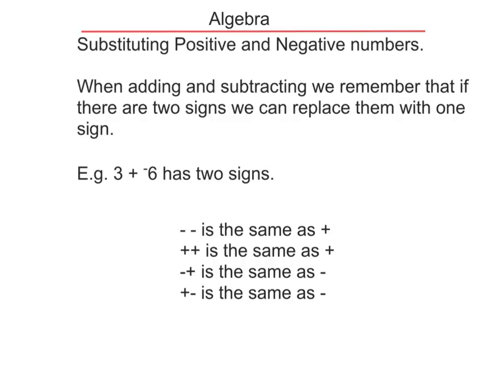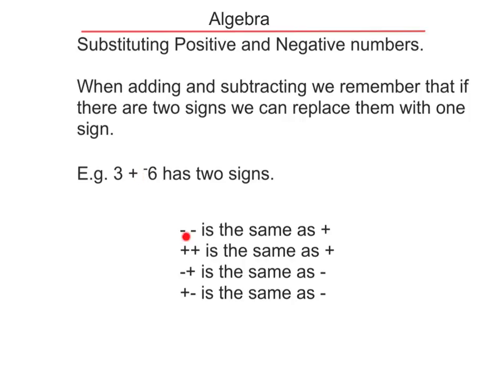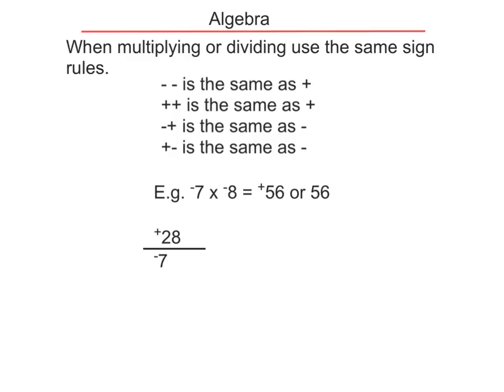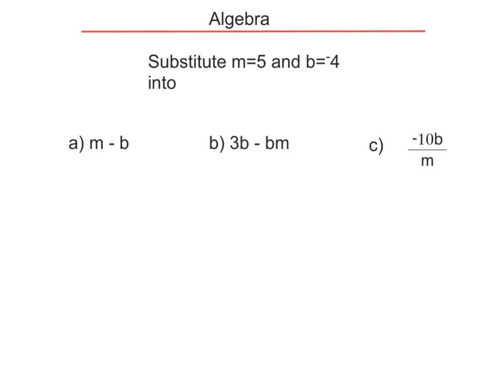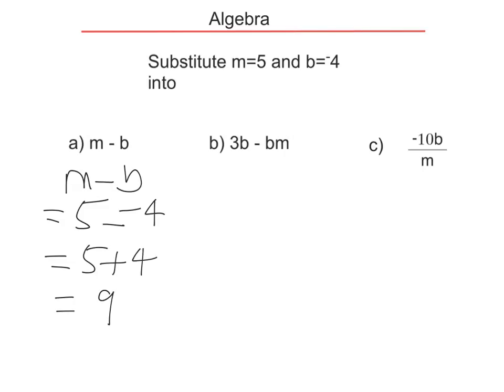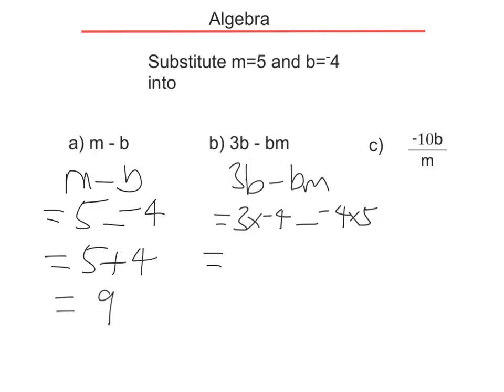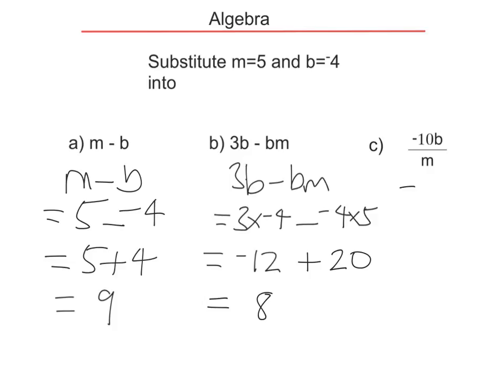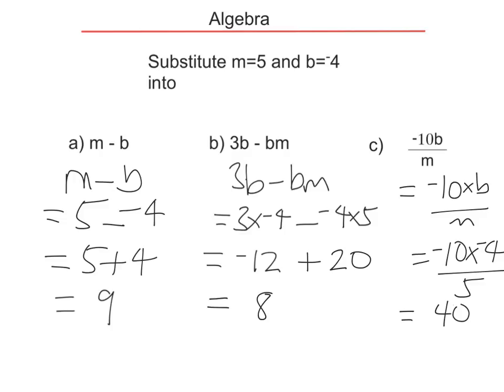Algebra - 5 Substituting Positive and Negative Numbers